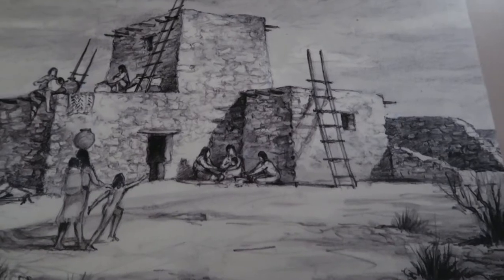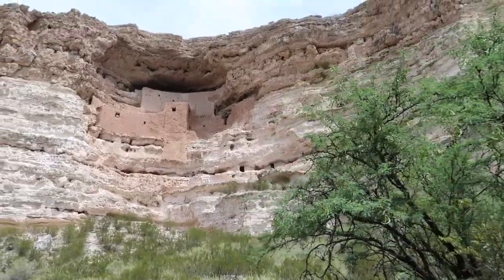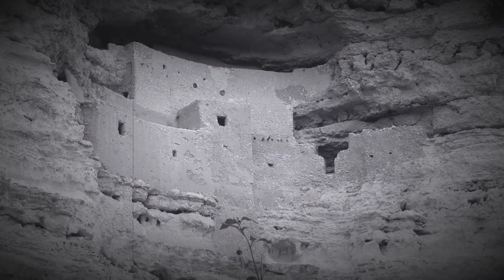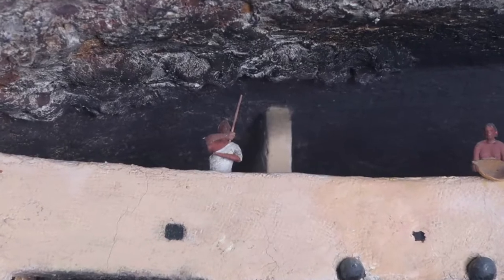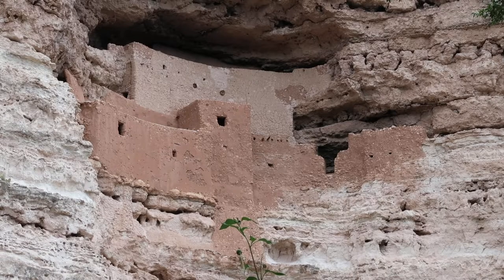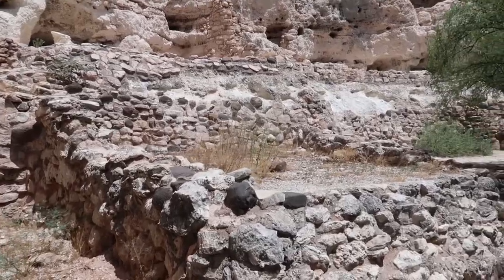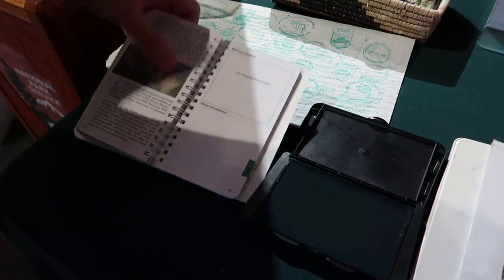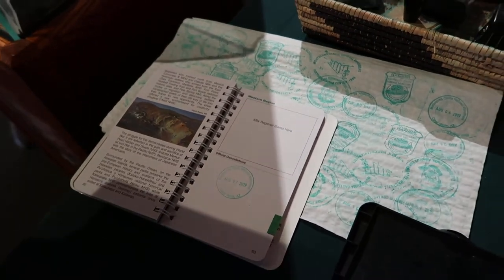Exploring MONTEZUMA CASTLE and Pondering Its Mysteries | 2019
In this episode, we visit a famous Arizona attraction, Montezuma Castle, near Camp Verde, Arizona.

Montezuma castle is what remains of a pre-Columbian "apartment complex" built by the Sinagua people hundreds of years ago. Montezuma Castle is one of the best-preserved pueblo structures in the world and is an amazing sight to behold.

Montezuma Castle still contains unsolved mysteries, such as why the people who built it decided to abandon the location around 1425 AD. Some believe that drought, resource depletion, or even conflict with tribes new to the area could be behind their mysterious and abrupt departure.

One other theory is that the abandonment occurred due to violent conflict.  Here is an interesting article that helps to support that theory:

Montezuma Castle is a National Monument conveniently located right off of Interstate 17 in Central Arizona.

Montezuma Castle is open daily, 8 am to 5 pm, and does cost $10.00 per adult (children under 16 are free). Be sure to bring your National Park Pass if you have one!

There are also a few select "free fee" days, so do check the official site for the most up-to-date information.